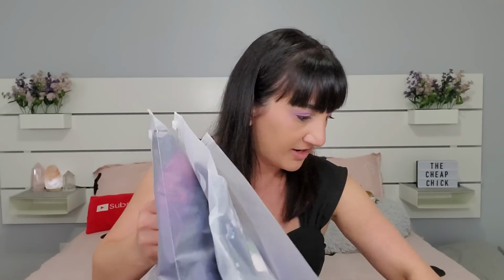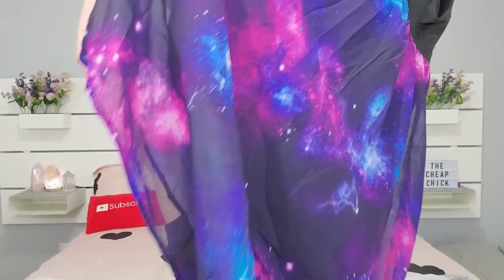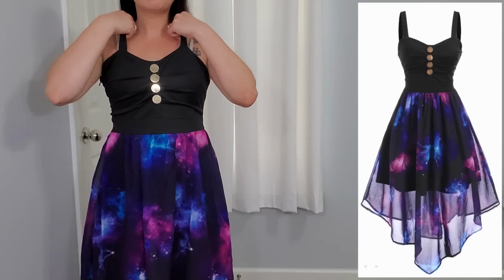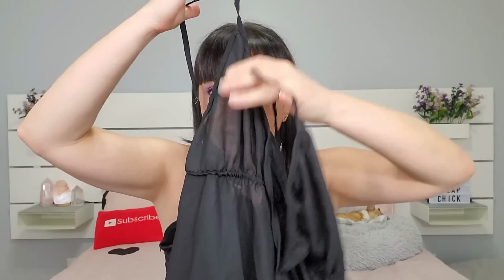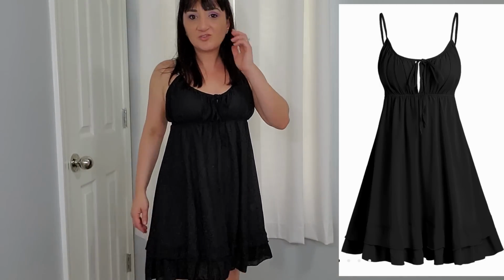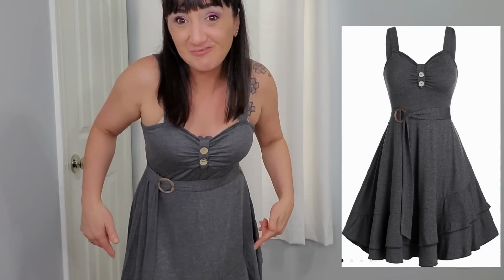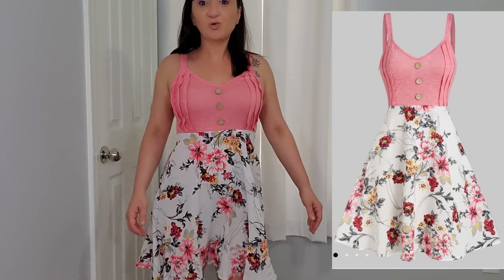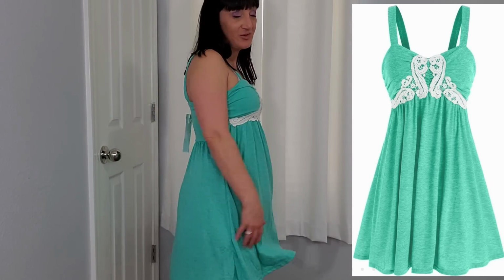Dresslily Dresses Try On | Great Selection For Affordable Prices | Pictures Vs Reality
Wow I got some great stuff this time.  I'm obsessed with those cotton dresses. Hope you enjoyed this video!

P.O.Box
The Cheap Chick
12620 Beach Blvd.
Ste. 3 #154
Jacksonville,  FL
32246